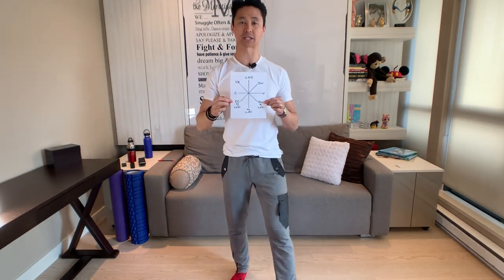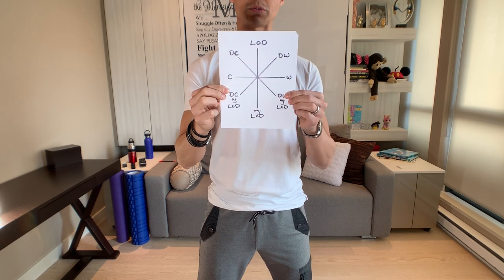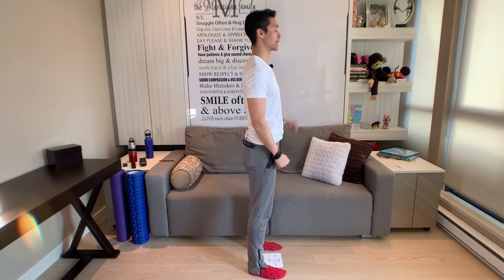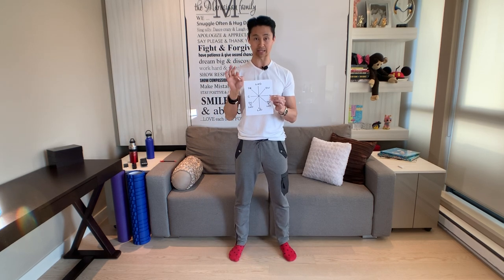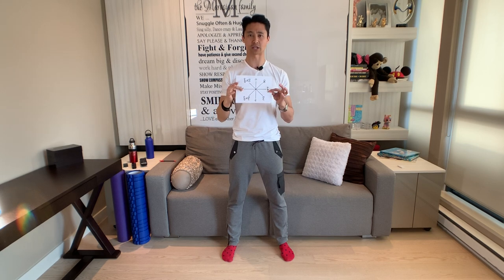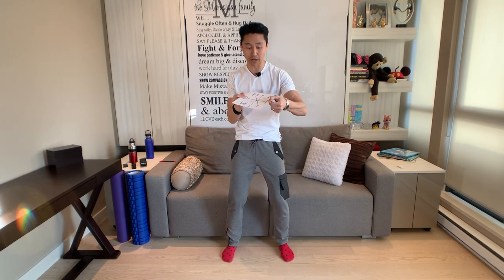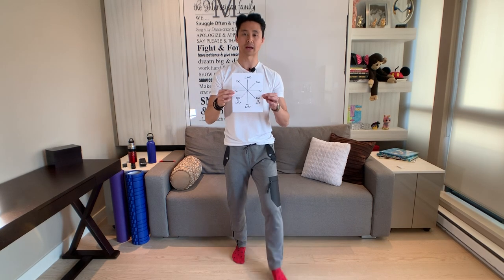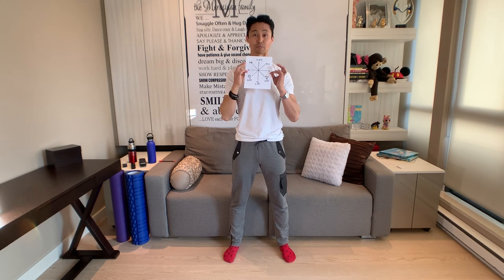Ballroom Technique - The Ballroom Compass - Day 20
Master the Ballroom Compass, and improve your dancing instantly!

Beginner & Intermediate Dancers:
  - Place the compass under your body, but do not turn the compass. You turn on top of the compass and change between different alignments as you dance your routines. Keep your compass underneath you.

Advanced Dancers:
  - Understand that the body can have up to 1/8 difference in alignment to the feet alignment.

Follow this link to see Day 14 video to see how CBMP works in the Feather Step: